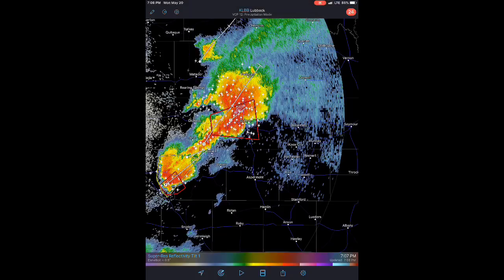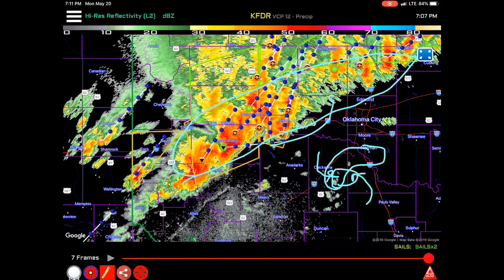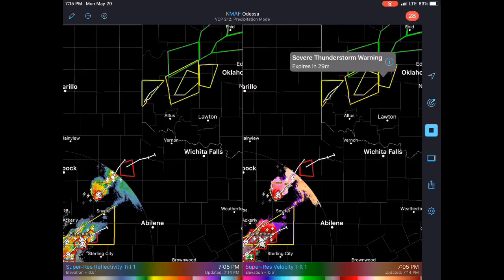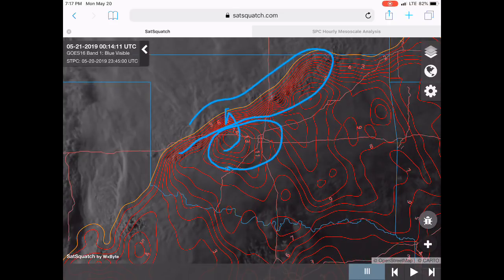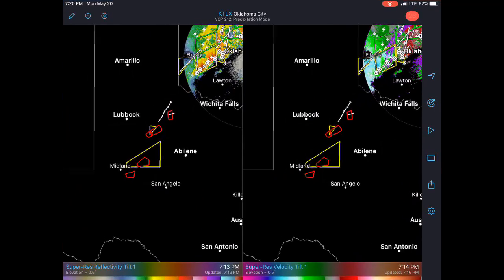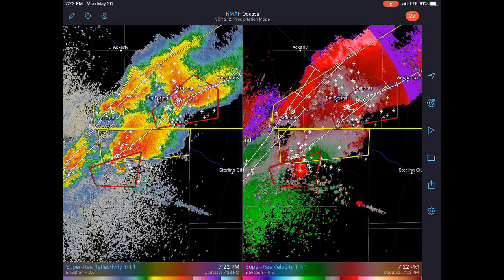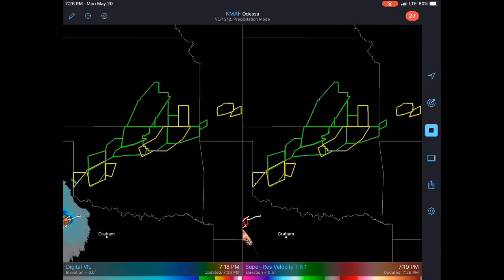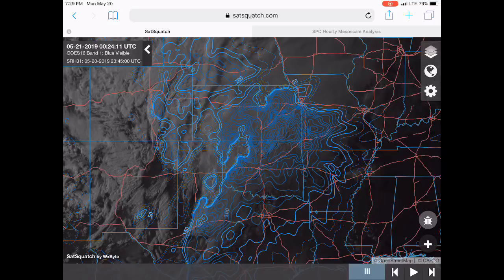TORNADO OUTBREAK Live Coverage [Tornadoes & Extreme Hail]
Historic severe weather outbreak with violent long-track tornadoes, extreme hail, and damaging winds is unfolding across Texas and Oklahoma. Watch me break down the play by play on radar and forecast the action live.